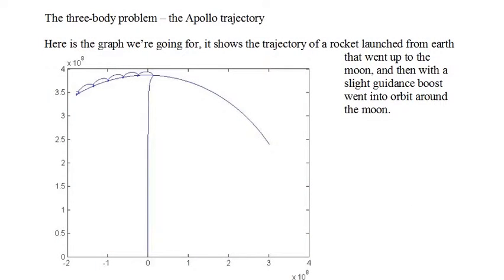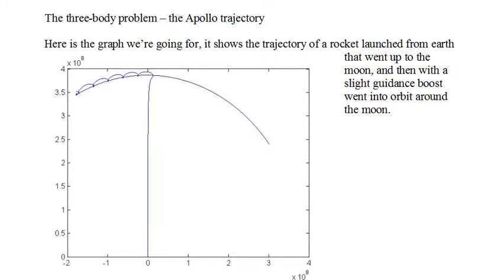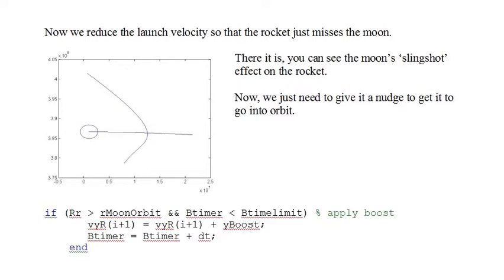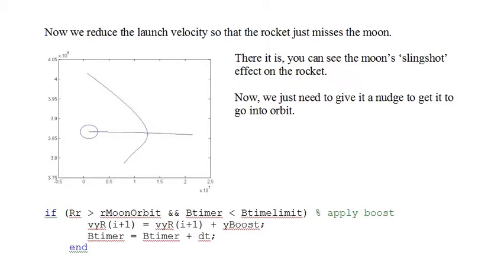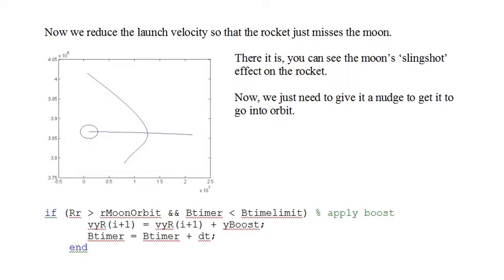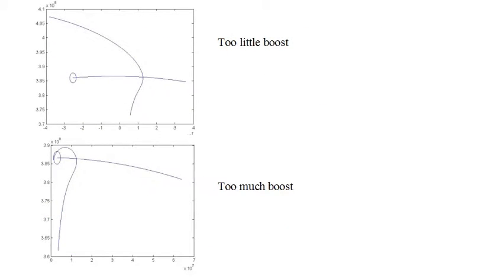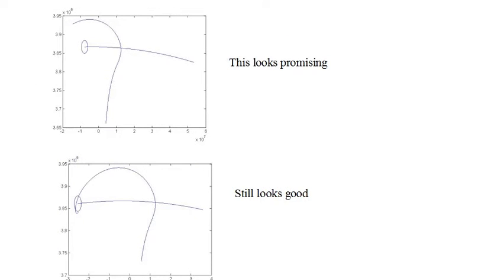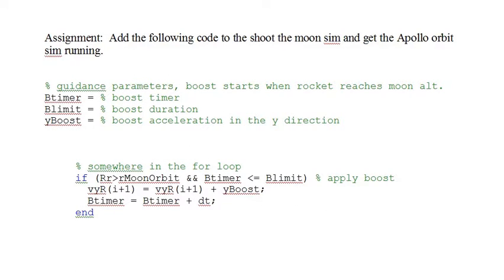MMCC I #07 - Mathematical Modeling and Computational Calculus I - Apollo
Modifying the shoot the moon program to just miss the moon.  Adding a guidance boost as the rocket passes by the moon to put the rocket into orbit around the moon.